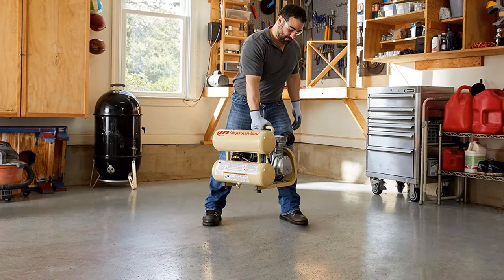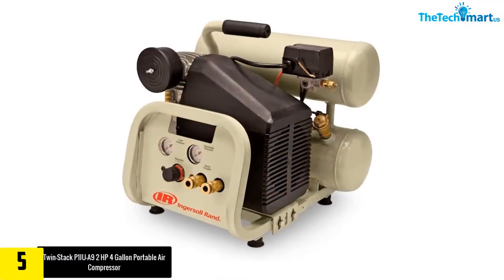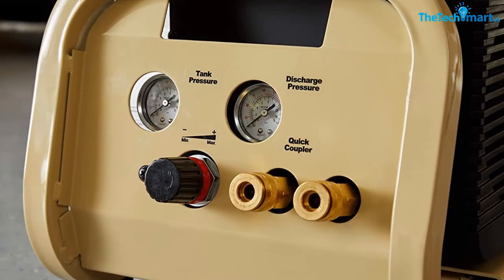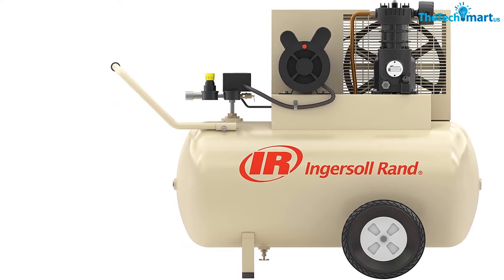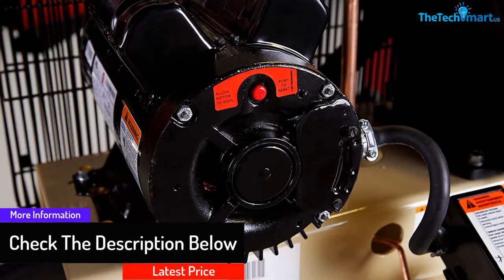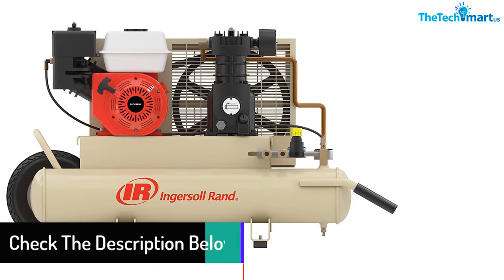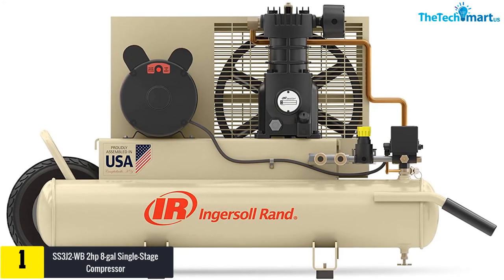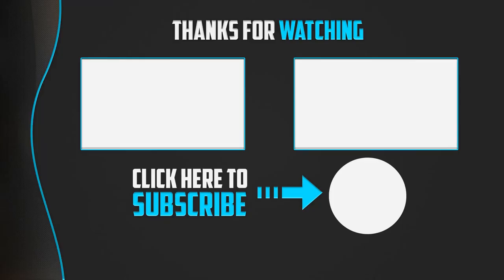Top 5 Best Ingersoll Rand Air Compressors in 2024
▶️  In This video We recommended the top 5 Best Ingersoll Rand Air Compressors

▶️ 5.  Twin-Stack P1IU-A9 2 HP 4 Gallon Portable Air Compressor

▶️ 4.   Ingersoll-Rand SS3F2-GM Garage Mate 15 Amp 2 Horsepower Hot Dog Compressor

▶️ 3.   SS5 5HP Single Stage 60-GallonAir Compressor

▶️ 2.  Ingersoll-Rand 5.5 Horsepower SS3J5.5GH-WB Twin Pontoon Compressor

▶️ 1.   SS3J2-WB 2hp 8-gal Single-Stage Compressor

Are you Searching for Best  Ingersoll Rand Air Compressors? So now you are in the right place for getting the valuable info on  Ingersoll Rand Air Compressors.

In this video we short listed the top 5 Best  Ingersoll Rand Air Compressors on the market in 2021. We made this list based on our

We have tested each  Ingersoll Rand Air Compressors and tried to include an in-depth information of  Ingersoll Rand Air Compressors in our Video which will be enough to fulfill all of your needs. We recommended The Top 5  Best  Ingersoll Rand Air Compressors In this video. All of them are maintain the quality. If you want to buy Best  Ingersoll Rand Air Compressors, we think this list will be very helpful to you.

We hope you like the  Best  Ingersoll Rand Air Compressors we select for this year.

If you have any questions related to the  Best  Ingersoll Rand Air Compressors which are listed here, please leave a comment down below and we will get back to you as soon as possible.